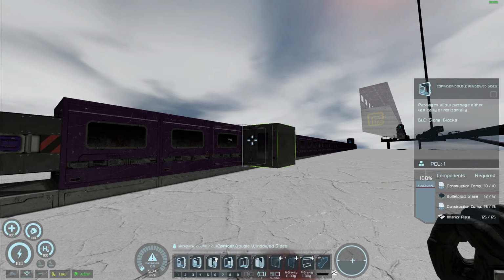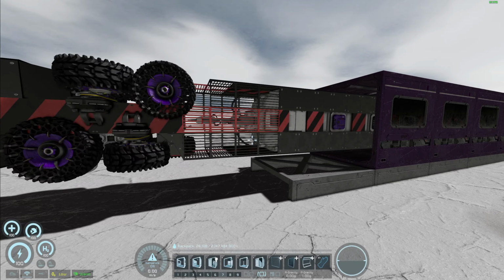Why do i find the most obscure bugs?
Official bug report with a world download for anyone interested